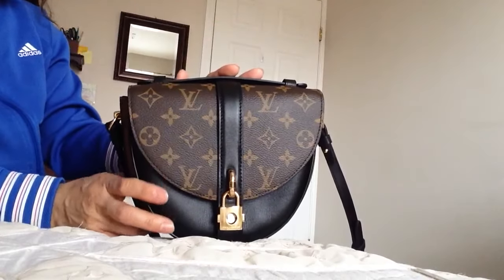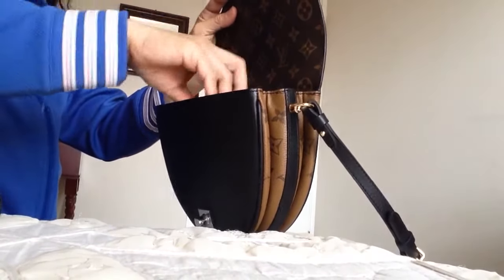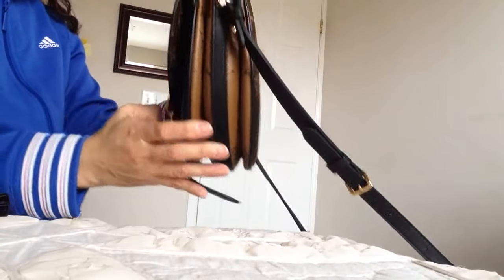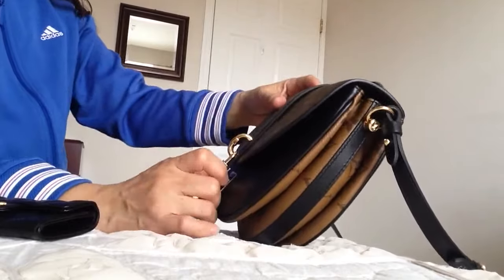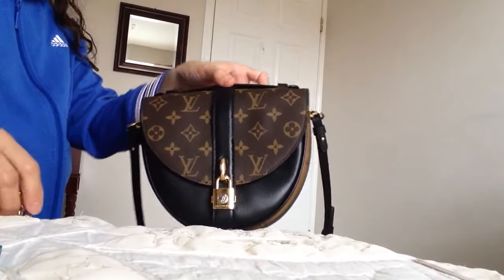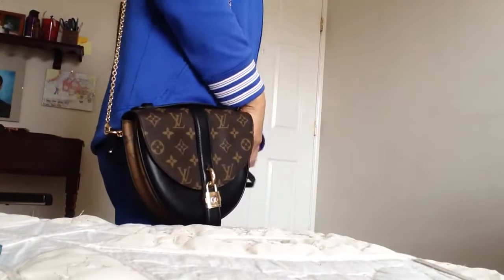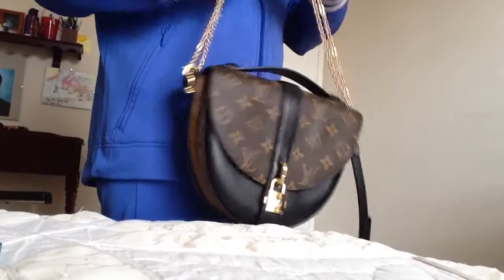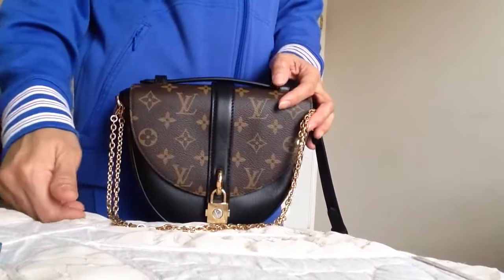WIMB Louis Vuitton CHANTILLY LOCK/ Chanel LV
For those who are interested to see what fits inside this Louis Vuitton Chantilly Lock bag in monogram/ reverse monogram print with black calf leather trim, this video is for you. I'll show what's inside and the capacity of this mini saddle shape bag.